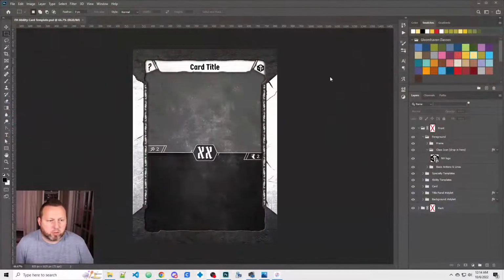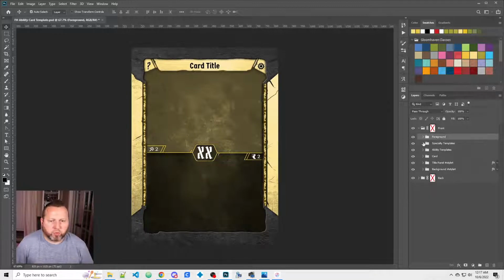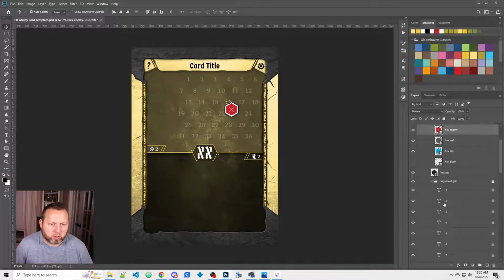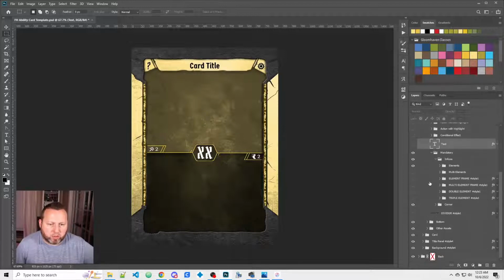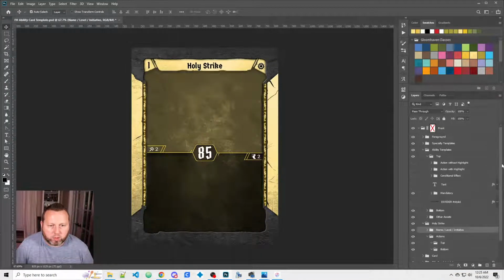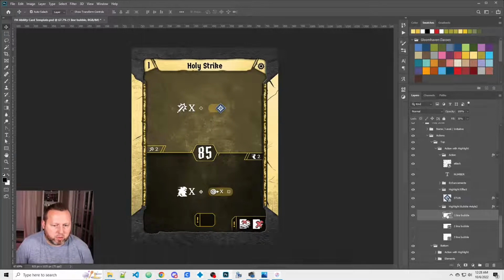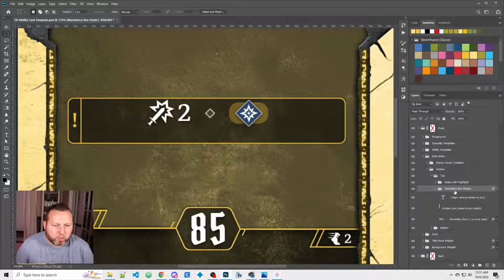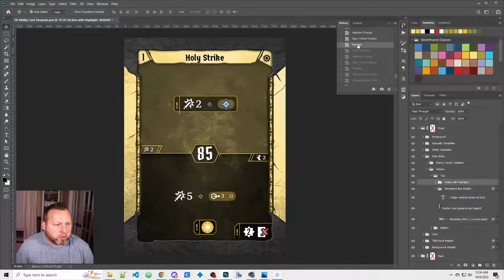LIVESTREAM: Gloomhaven Class Style Update with SPOILERS for Sun - Template Setup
--Crafting Equipment--
Anycubic Photon Mono
Anycubic Wash & Cure
Respirator Filters
Creality Ender 3 Pro
Cricut Maker 3

--Painting Equipment--
Army Painter Starter Kit
Wet Palette

--Recording Equipment--
Canon EOS M50
Elgato Cam Link 4K
GoPro HERO7 Black